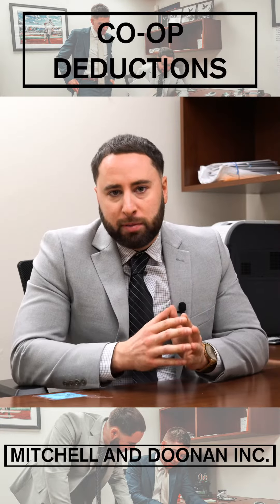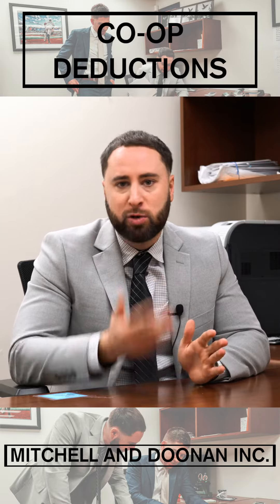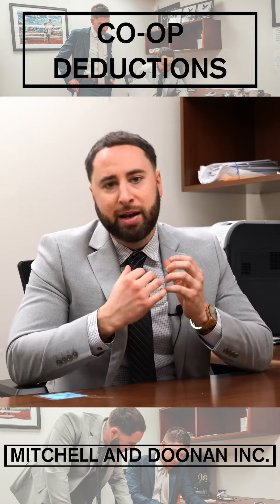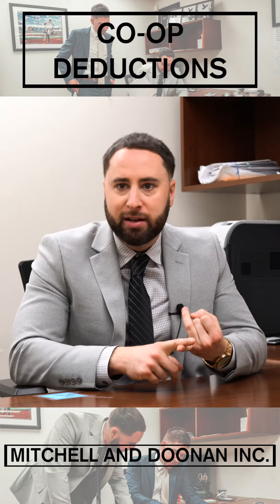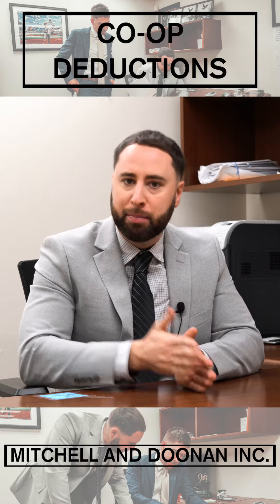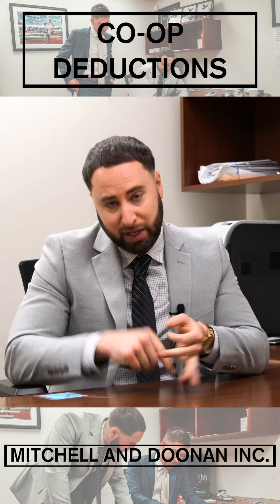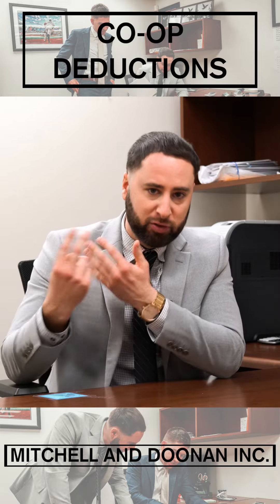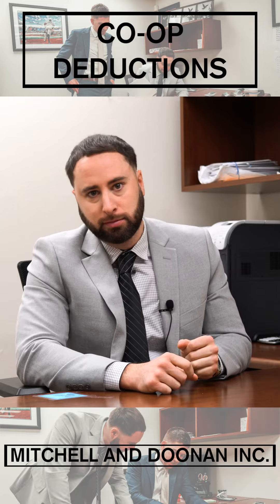What is tax deductible on my Co-op? NYC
Here is a quick video on what is tax deductible on your co-op apartment.  Be sure to check both of your mortgage statements.  The one statement you have with the bank which is your primary loan and the second is the mortgage statement you receive from the co-op which is your portion of the mortgage interest that is being paid on the unit.  Both are deductible but maintenance is not on your primary residence.